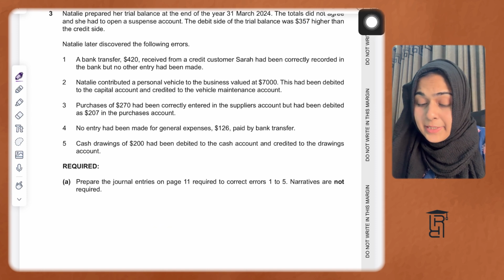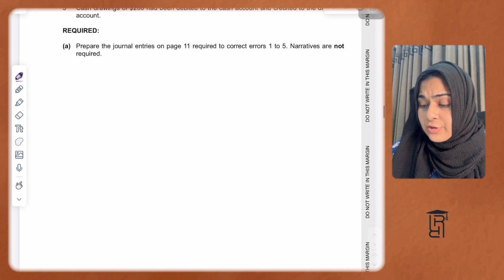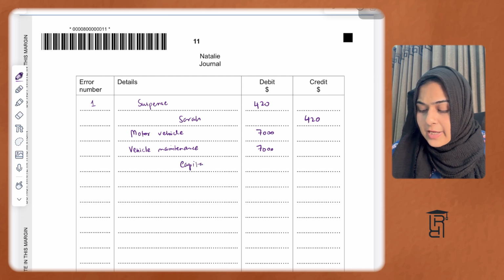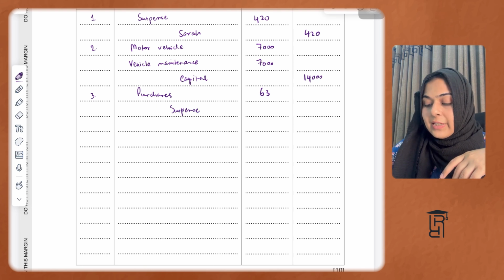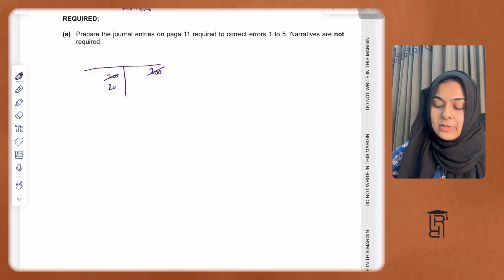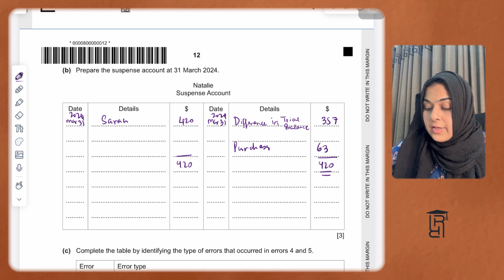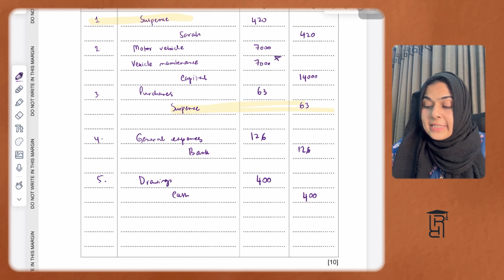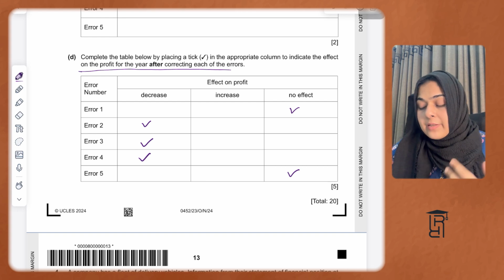IGCSE/ O level accounting. O/N 2024 P23 Q3 Errors and suspense